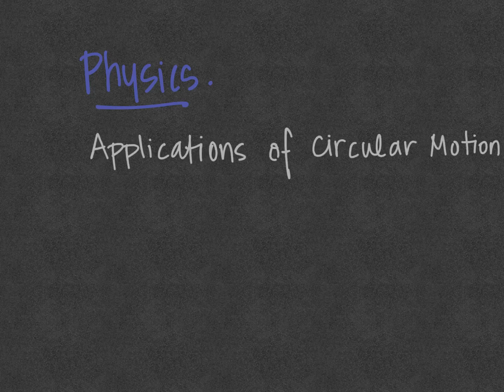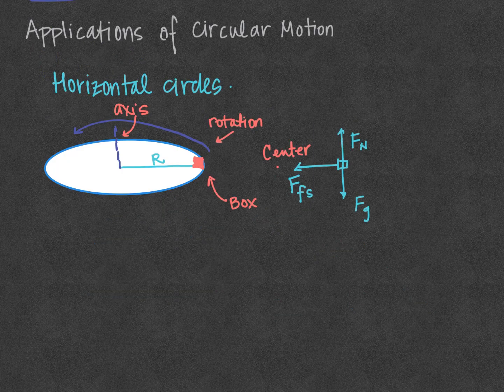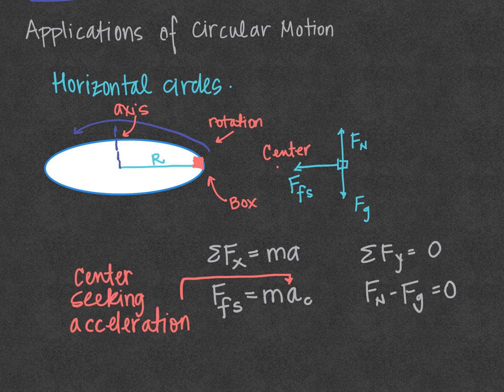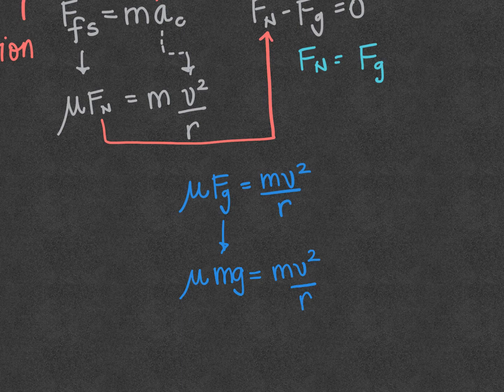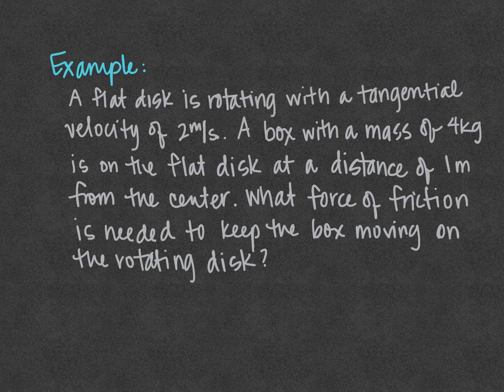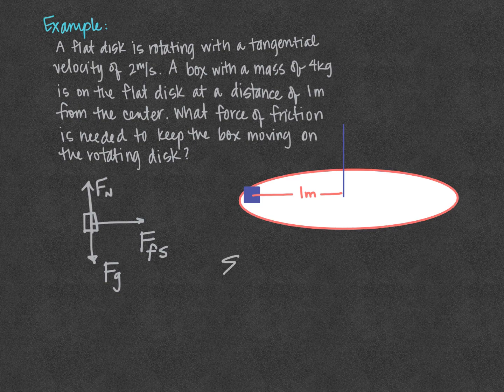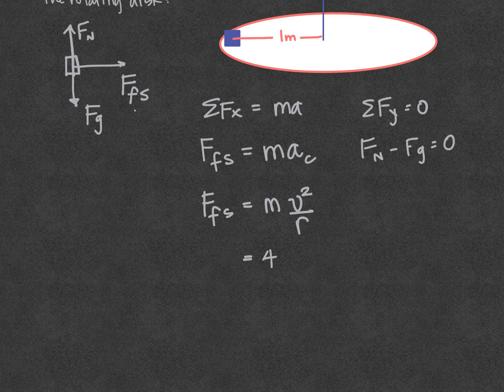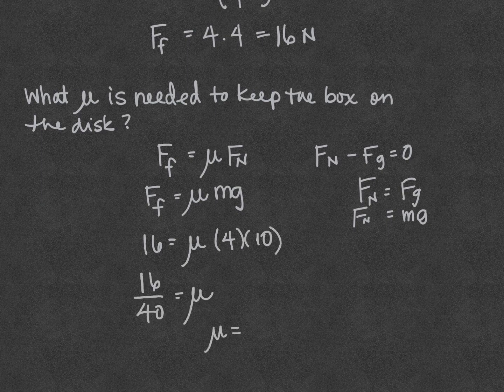Circular motion - flat circles